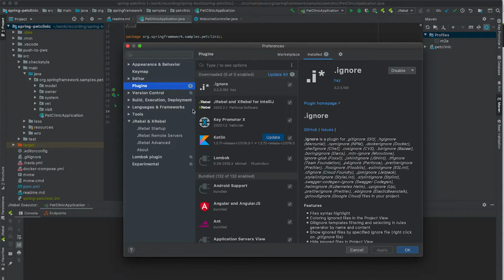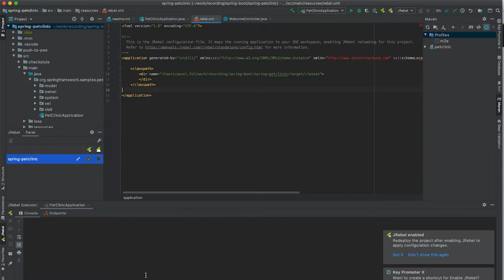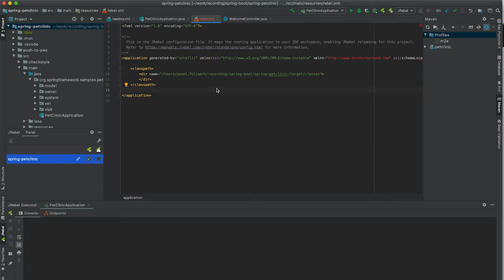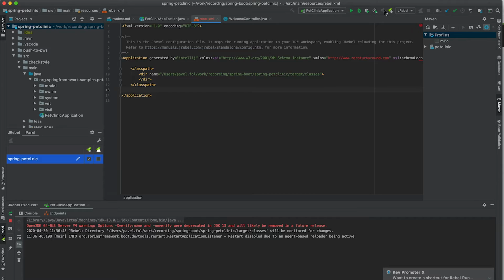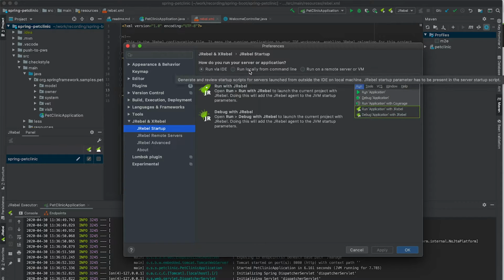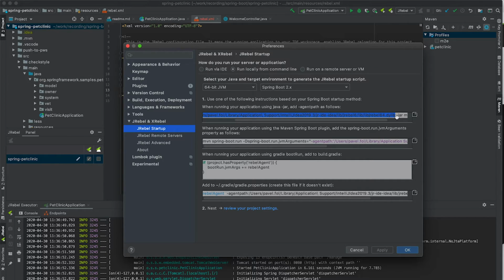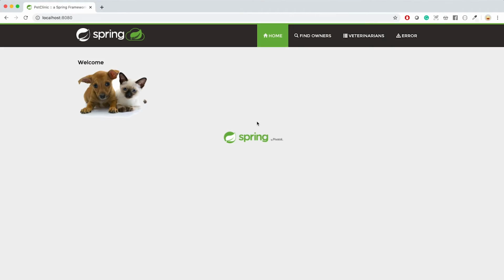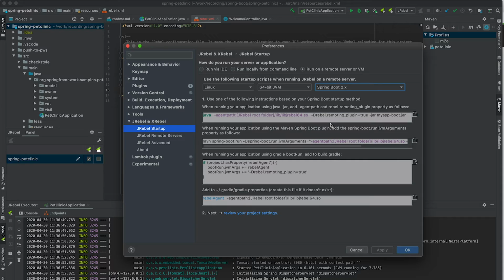How to Install JRebel for Spring Boot (in Under 5 Minutes)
In this JRebel Spring Boot tutorial, we show how to install JRebel for Spring Boot applications (in under 5 minutes).

First, we show how to download JRebel for Spring Boot by finding the plugin in the IntelliJ marketplace.

Next, we show how to configure JRebel for Spring Boot by choosing how you start your application based on your remote environment.

Additional Resources
• For more information on how to install and configure JRebel for Spring Boot, be sure to visit our guide

• If you want more information about JRebel and what it can offer for your Java development team, please

• Or, if you’re looking for additional resources from our Java experts, you can find our latest developer resources